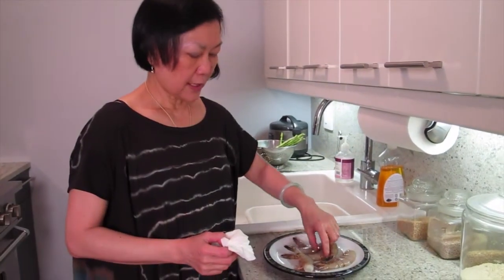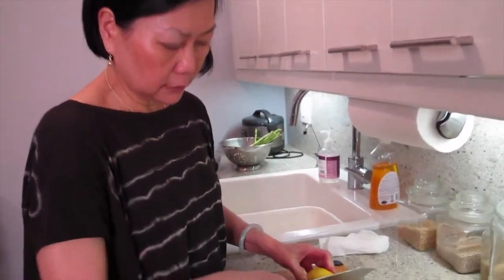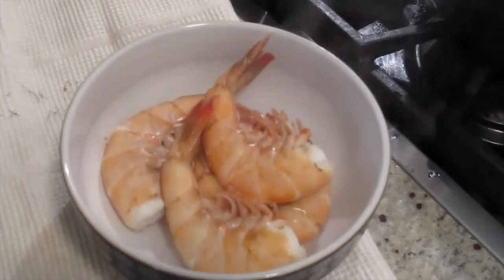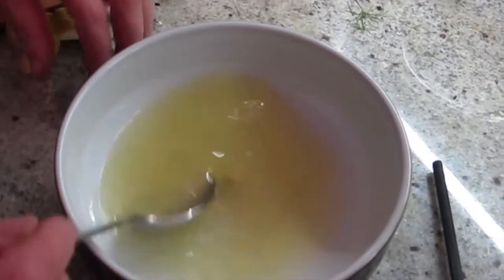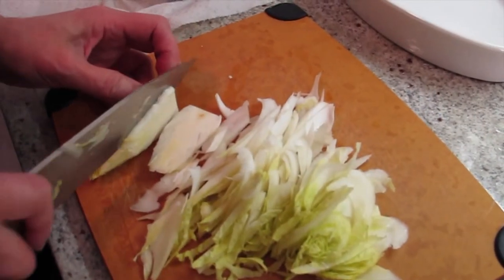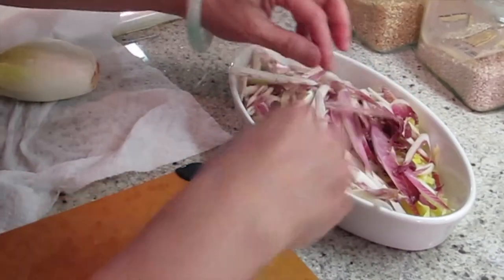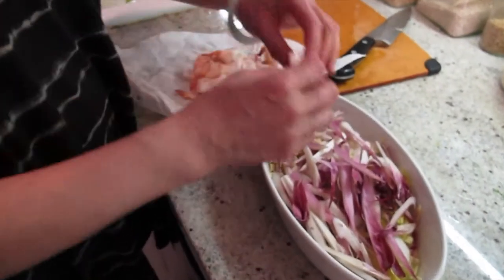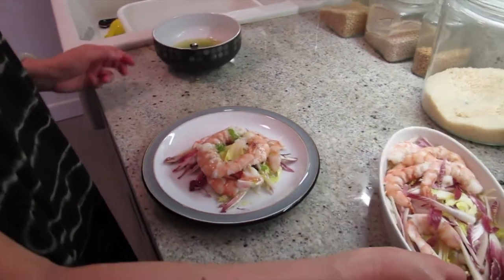Shrimp Endive Salad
Shrimp Endive Salad by youcancookgourmet.com with Joyce Ho. Video shot by Colvin Jason Exconde.